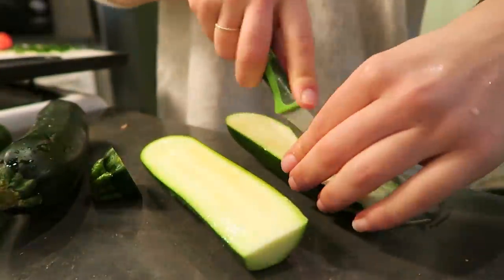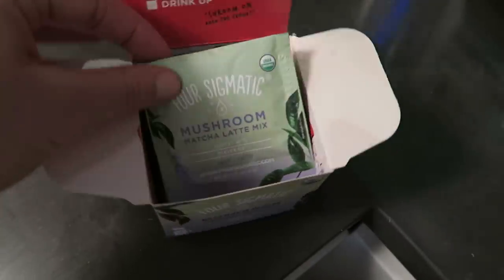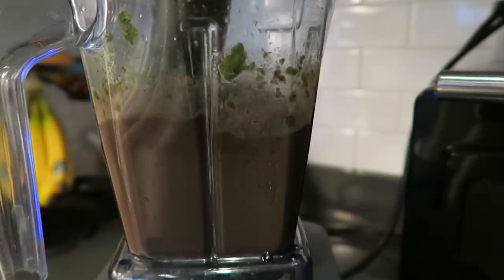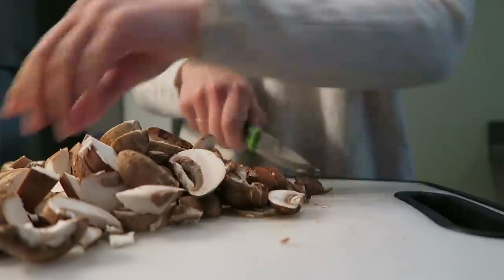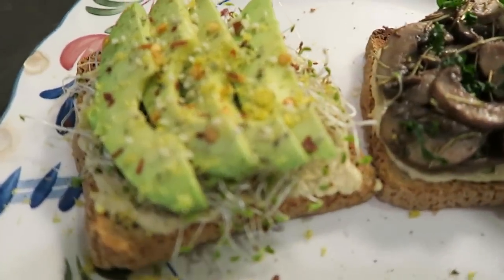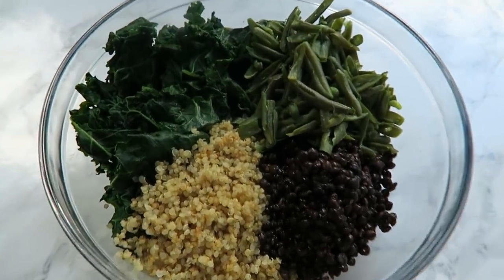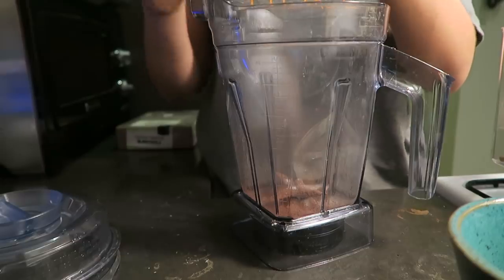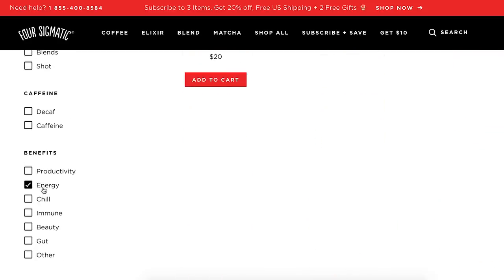WHAT I EAT IN A DAY (VEGAN) ‣‣ for a happy & healthy gut 💩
Come check out what I eat in a day for a happy and healthy gut! This video recaps shows what I ate in a normal day, including the medicinal mushrooms I use to nourish my body and gut. Learn how to use medicinal mushrooms in your everyday life (you'll love that you really can't taste them at all!).

✩ FOUR SIGMATIC FAVES ✩
– Matcha Latte Mix: perfect for on the go!
– Superfoods Blend: great for people who are just getting started with medicinal mushrooms
– Mushroom Cacao Mix (with Reishi): the perfect wind down treat after a busy and stressful day
– Lion's Mane: for when you need some help concentrating during work

NOTE: All of the mushrooms can also be consumed throughout the day, whenever they are needed most!  The entire Four Sigmatic catalog is vegan, gluten-free and super affordable! PLUS you can't taste them at all!

10025